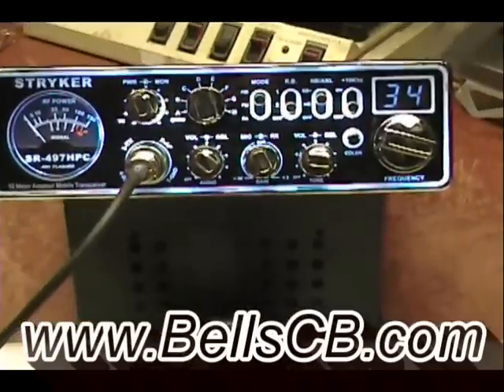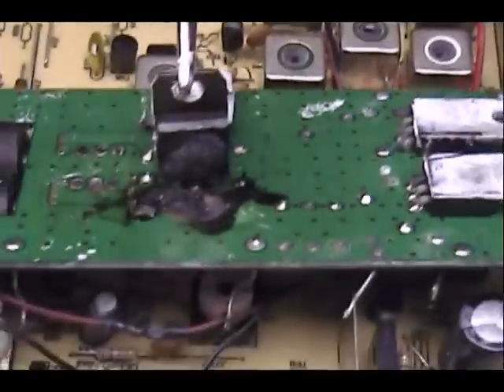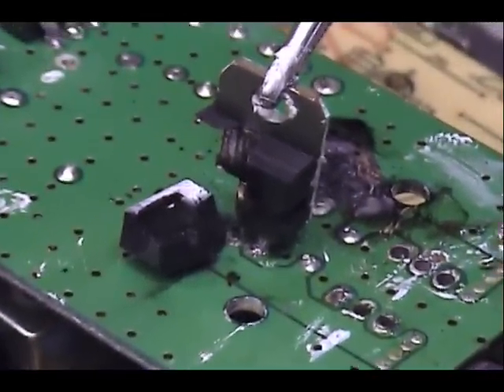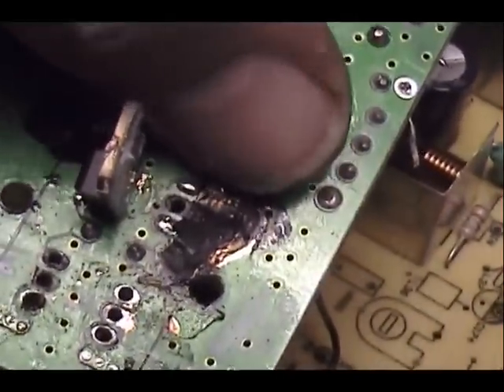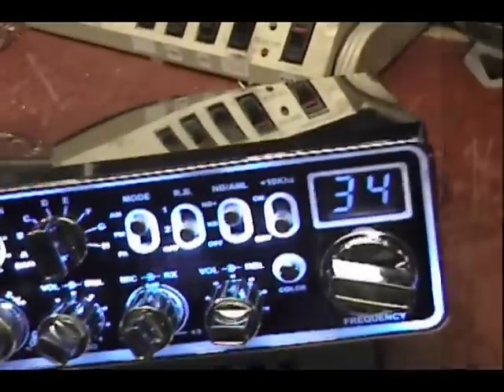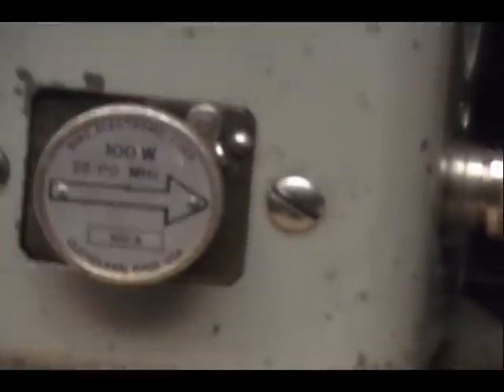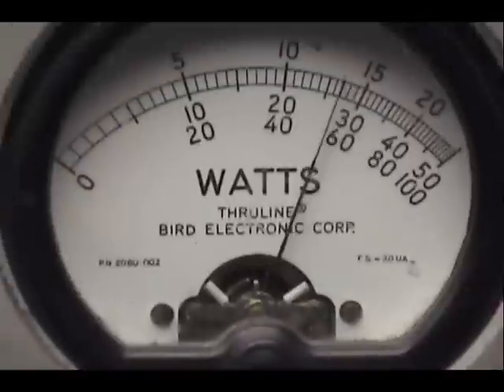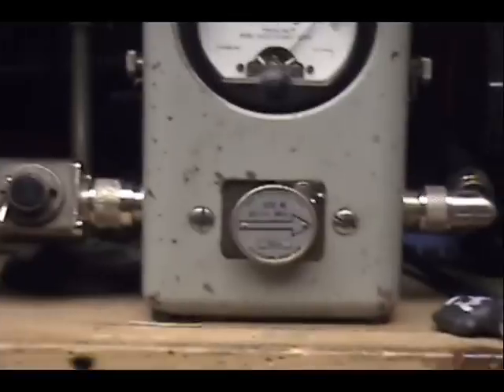Stryker SR-497HPC Repair Report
Stryker SR-497HPC Repair Report for Alejandro in TX on 1-30-12

-- Replaced four IRF-520 Finals

S060552